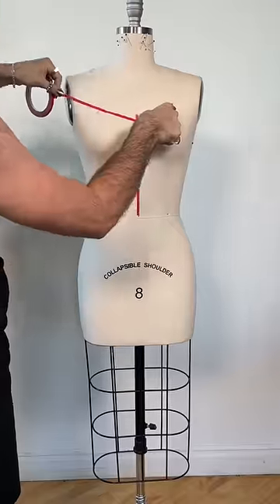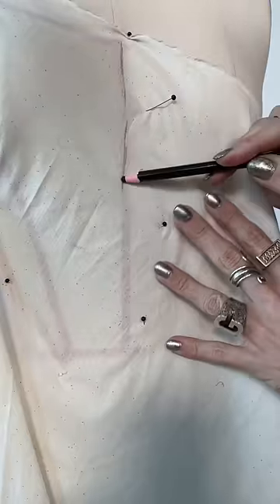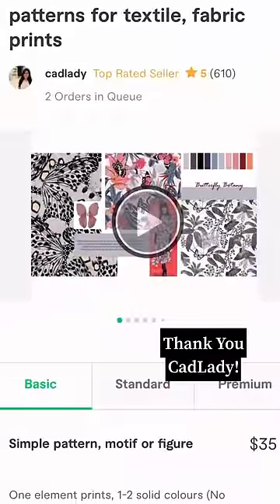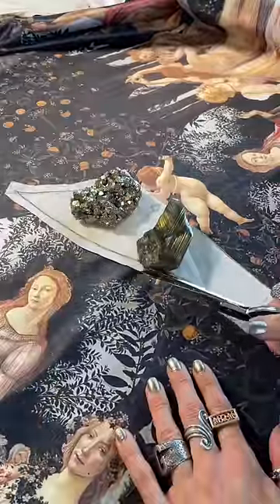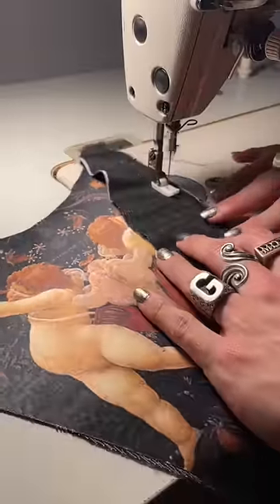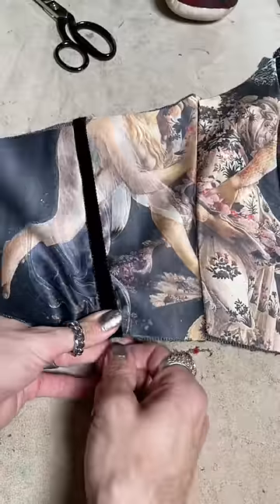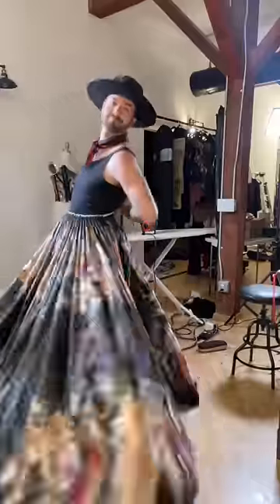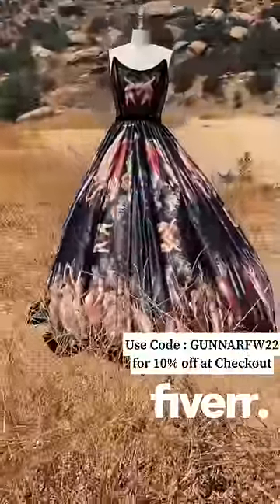I turned a renaissance painting into a gown!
ad this is SUCH a gorgeous dress! I’m so in love with the final profit! What do y’all think about it?!